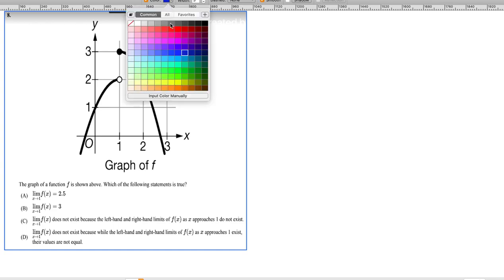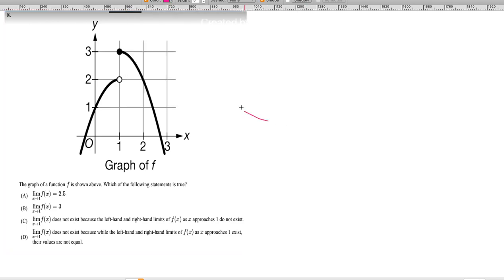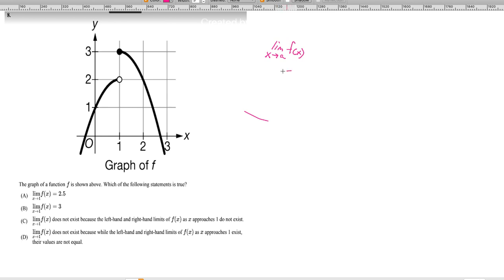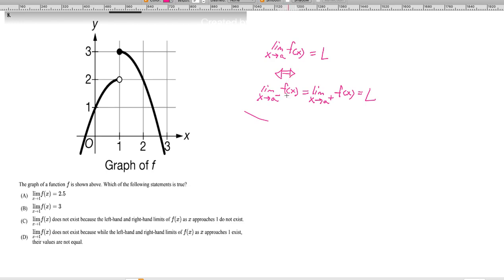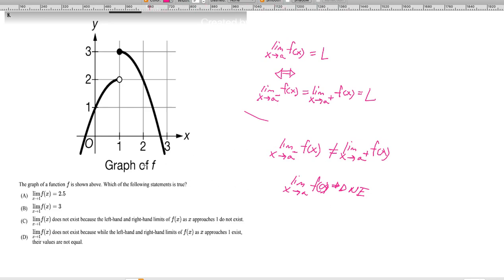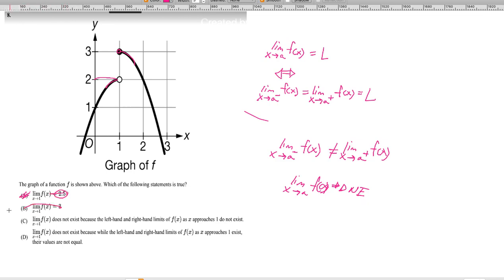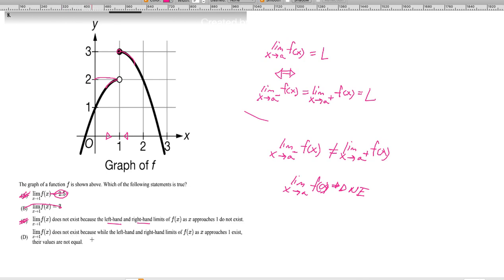Unit 1, Limits with Graphs